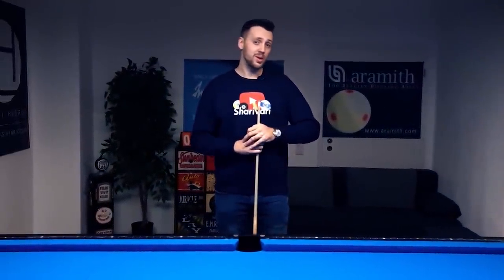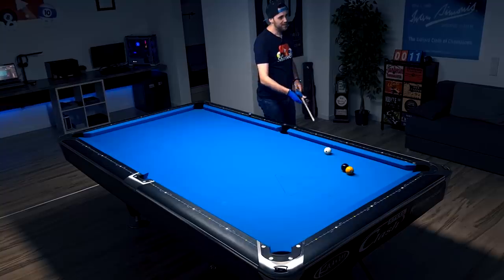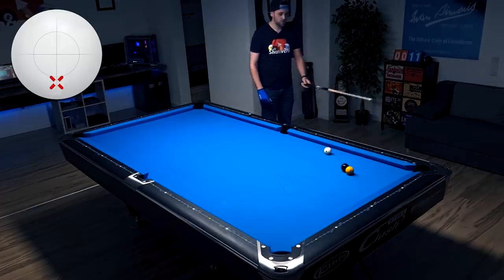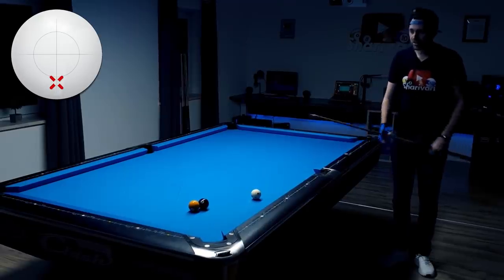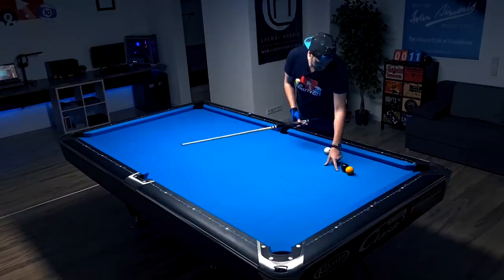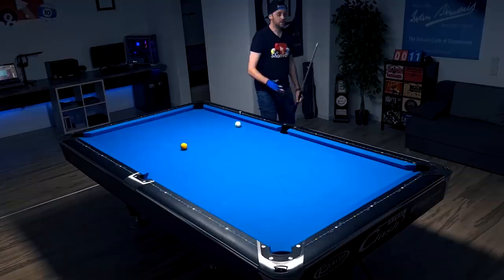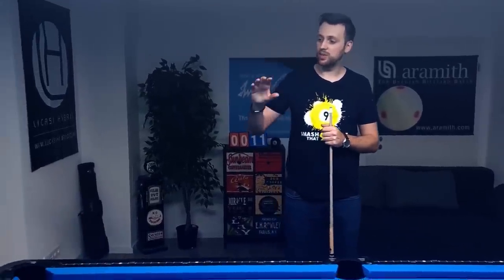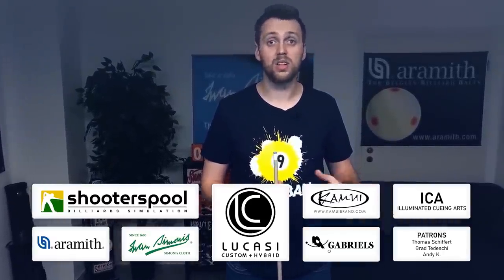Shots You MUST Know | Shooting Through Another Ball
Learn how to pocket a ball through an obstacle ball.

00:00 Intro
00:23 Lesson
3:58 Bonus Shot
4:20 Outro

Monthly Raffle: Every month I am giving away a KAMUI package and a version of the billiards simulation ShootersPool. To participate, just comment on the first video of a month and check if you won on the first video of the next month. That's it!